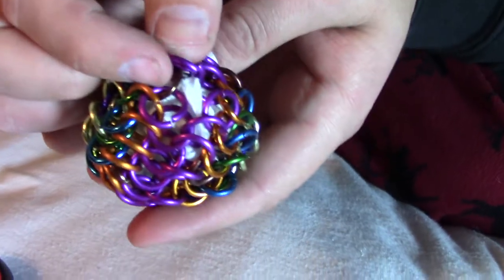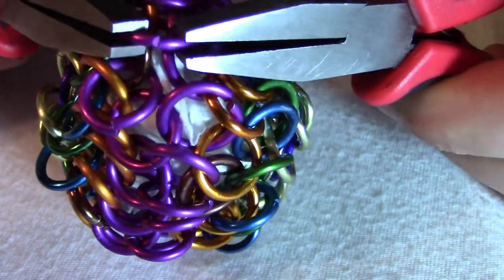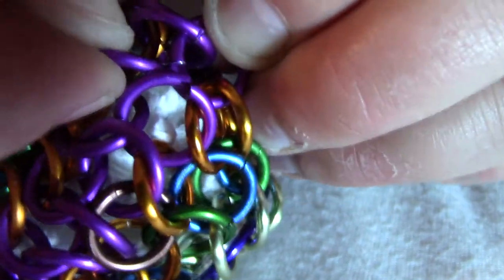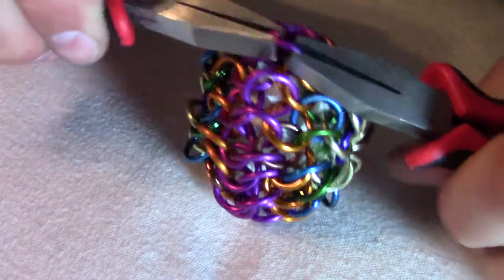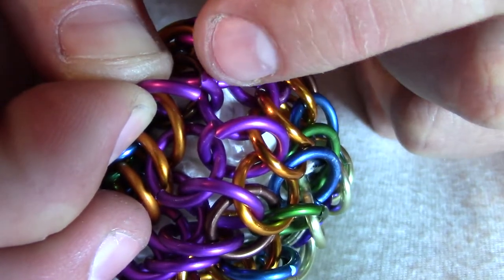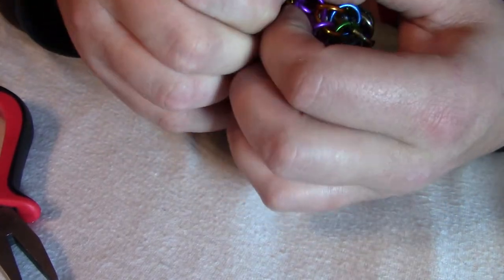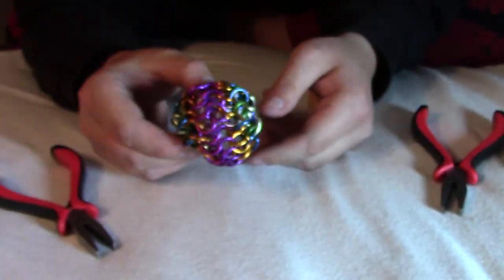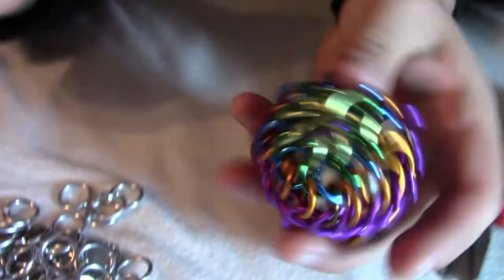14: finish | make chain mail ball